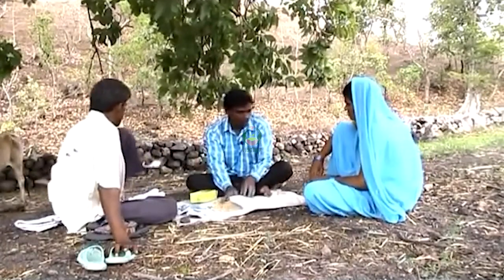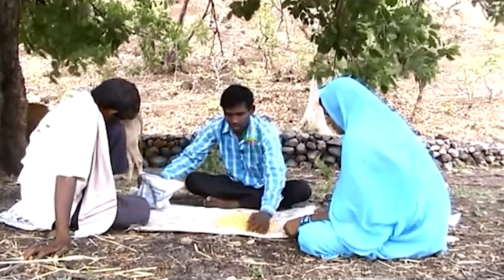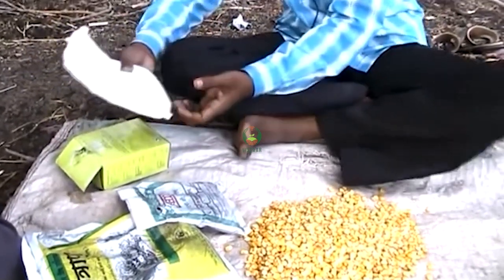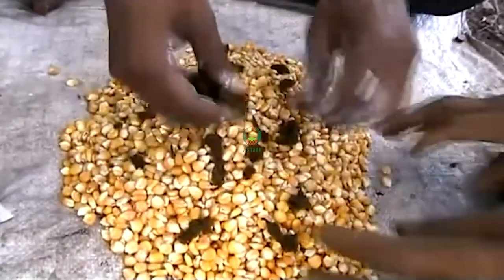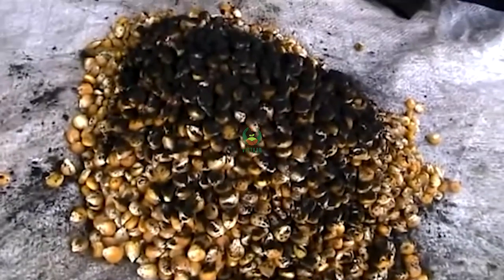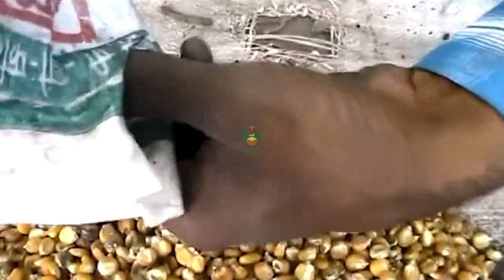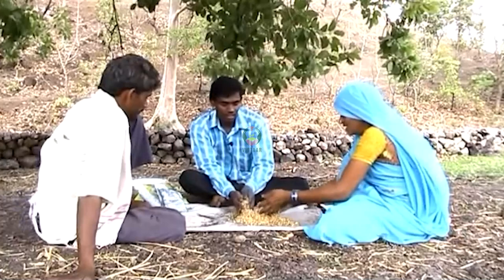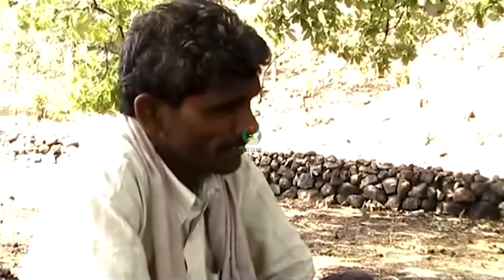मक्का के बीज उपचार की विधि